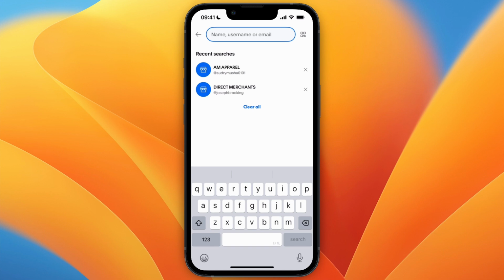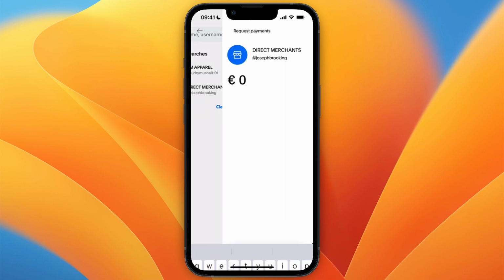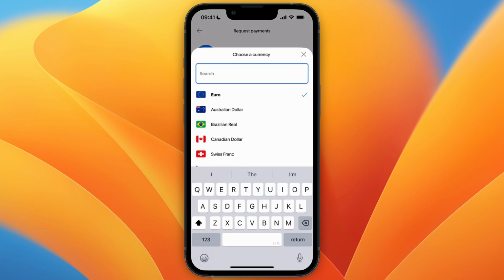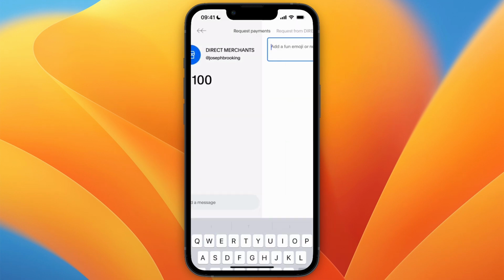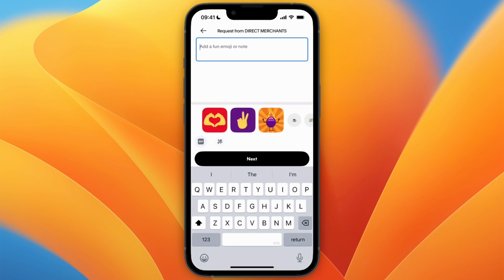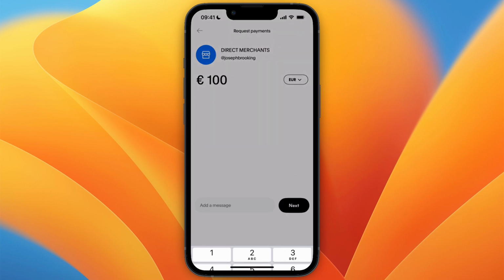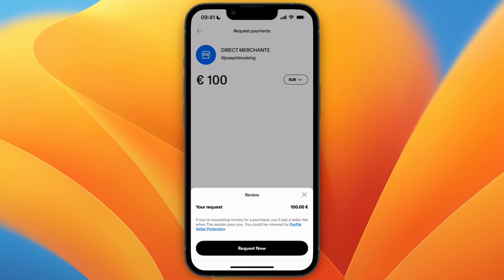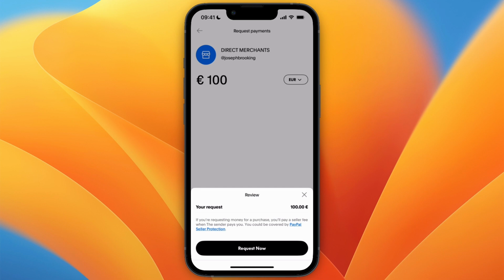How To Send Payment Request On PayPal - Step by Step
In this video I'll show you How To Send Payment Request On PayPal.